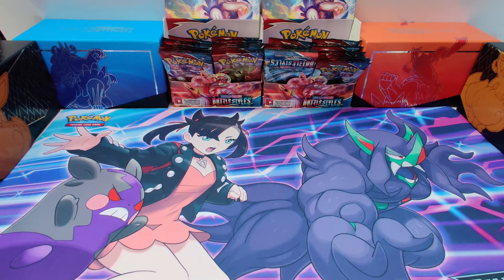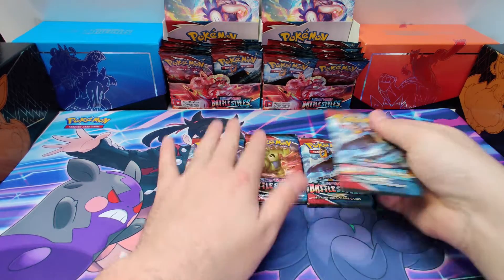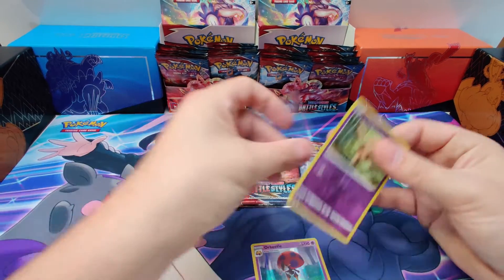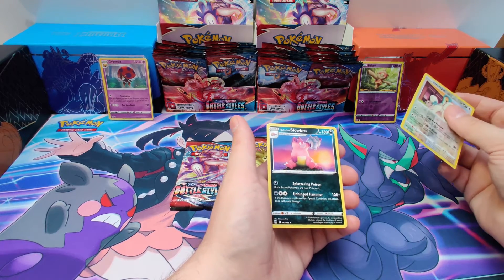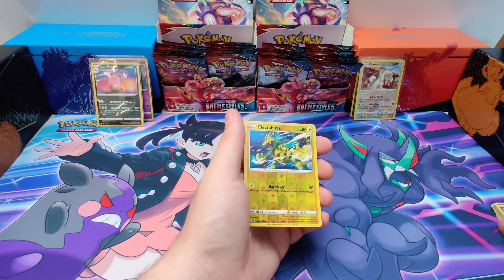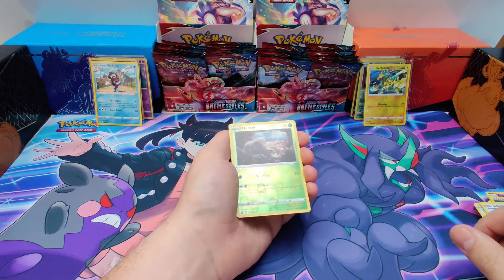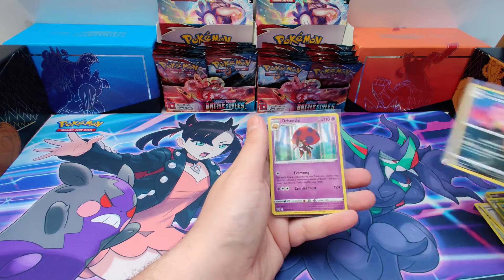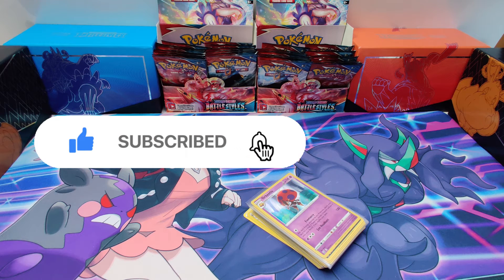Play Breaks #95 Battle Styles Hunt for Gold Houndoom & Sleepy T Tar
Today we break Battle Styles booster packs and lets hunt for the Gold Houndoom & Sleepy T-Tar.